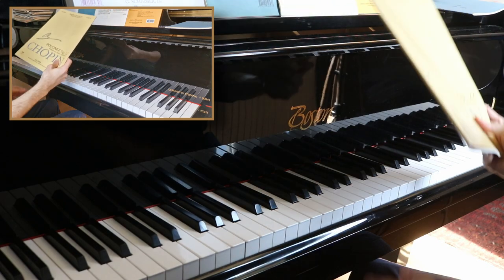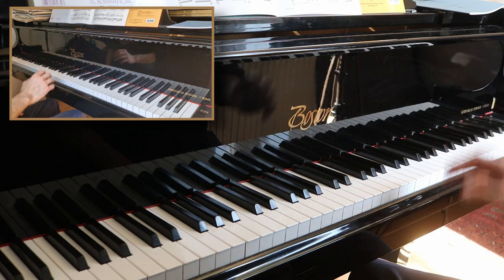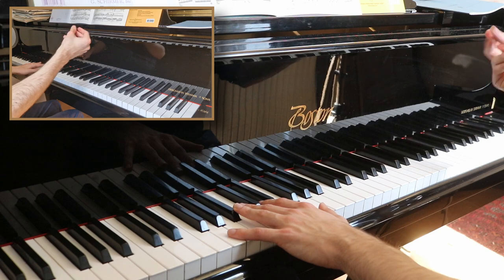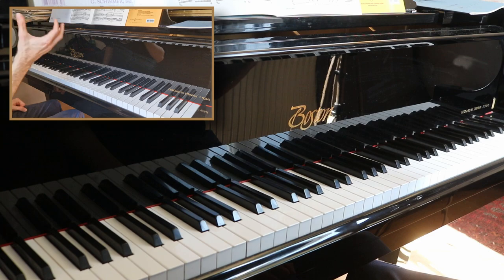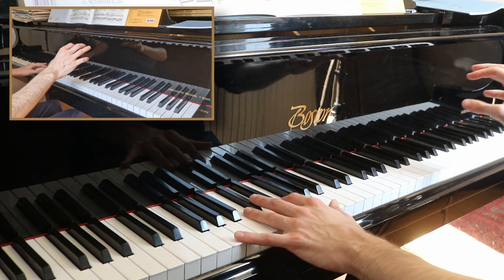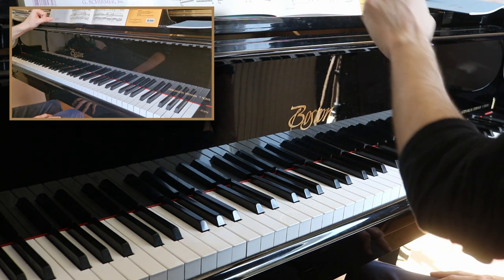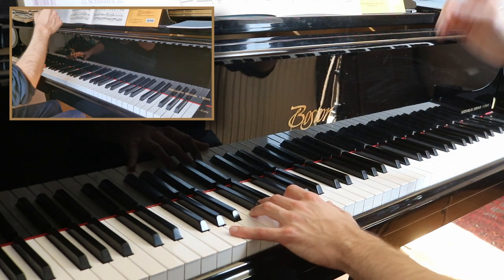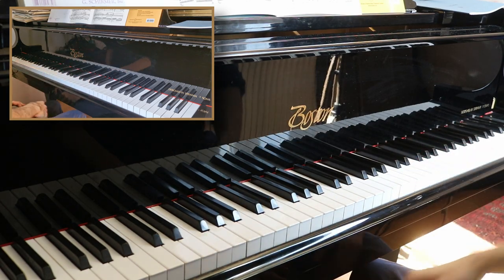Chopin's Op. 22 In-Depth: Andante spianato et grande polonaise Guide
Hi everyone! In this guide, we will go through the Chopin Andante Spianato & Grande Polonaise Brillante.